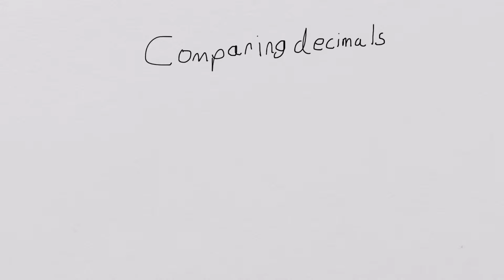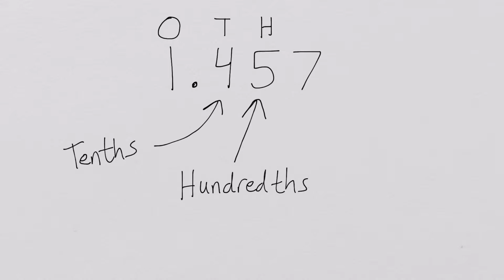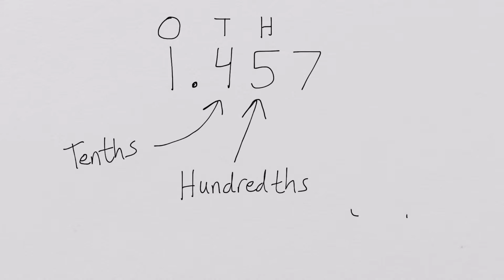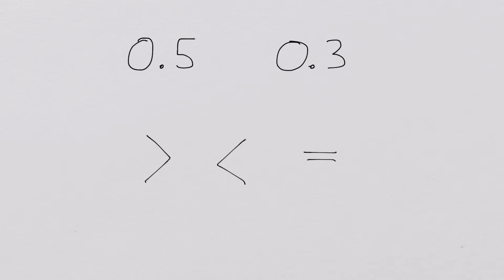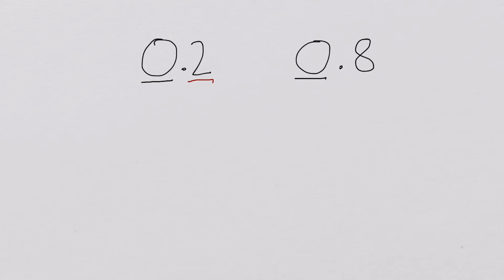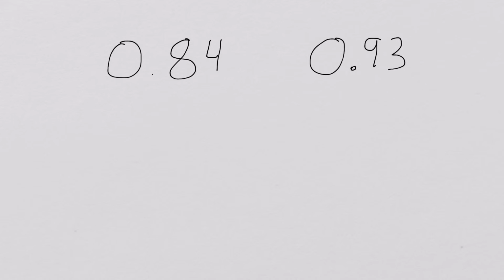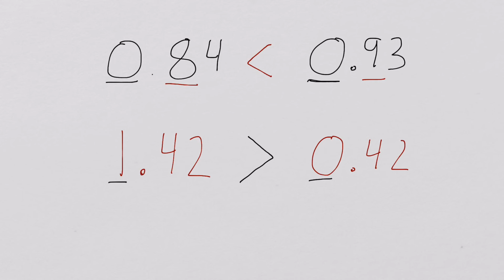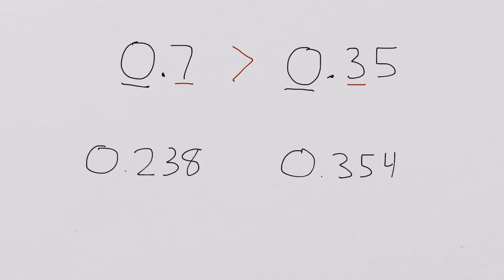Comparing Decimals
Students learn how to compare decimals by comparing each digits place value